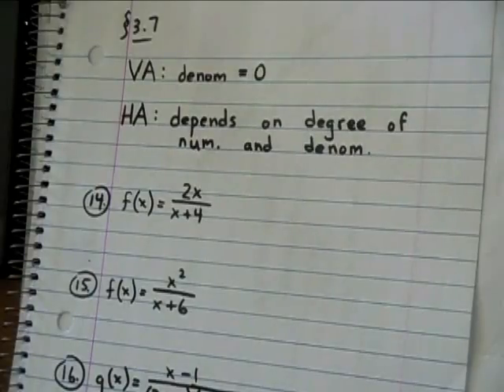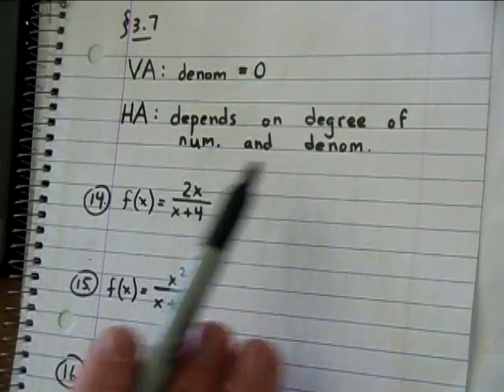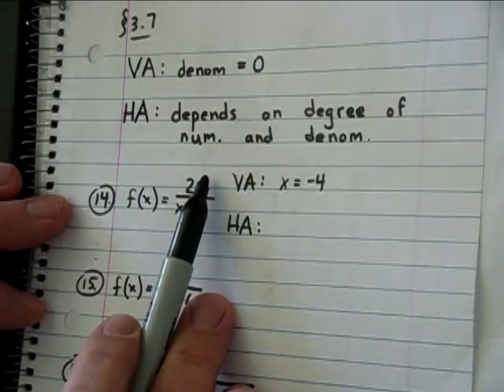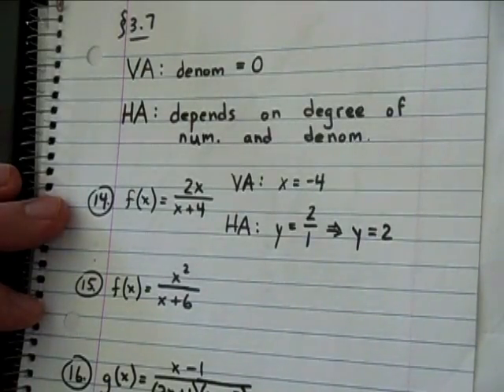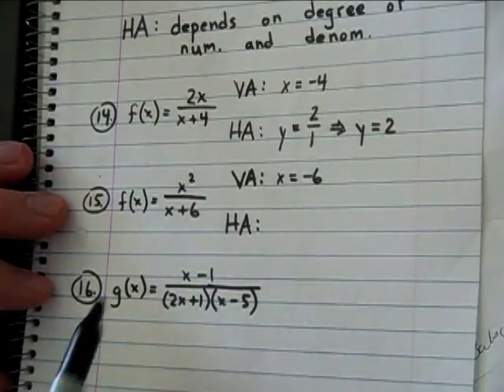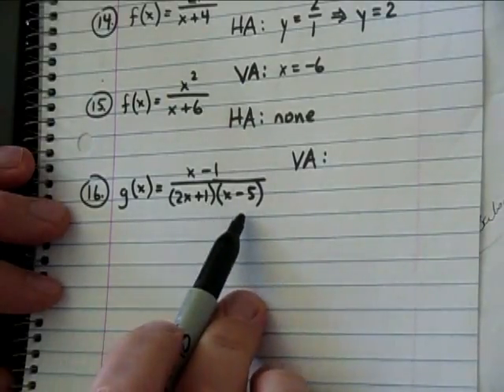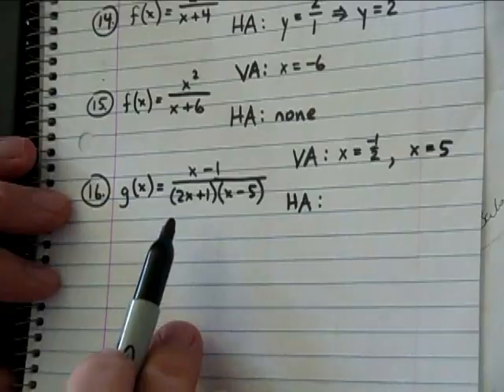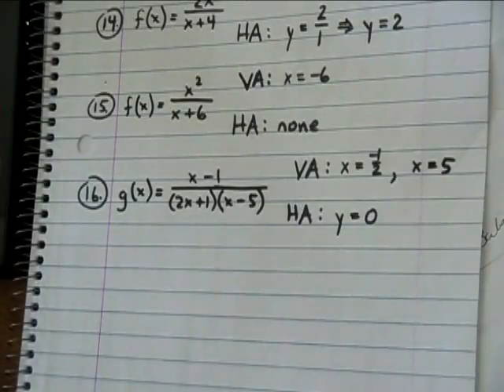Sec 3.7 probs 14-16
Finding vertical and horizontal asymptotes of rational functions